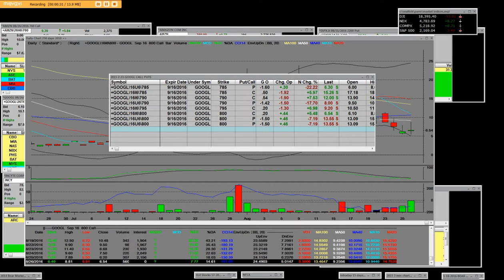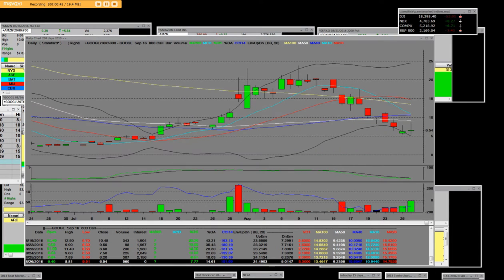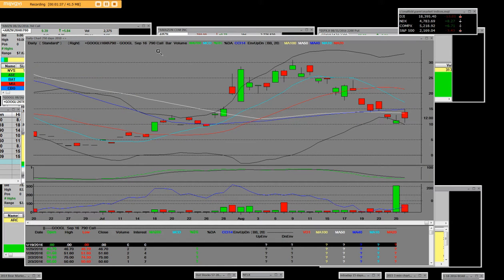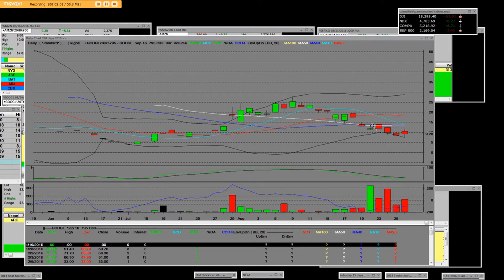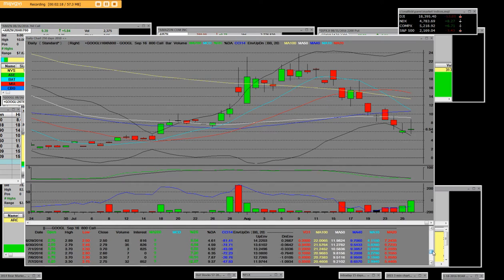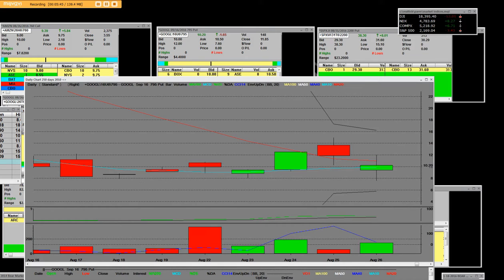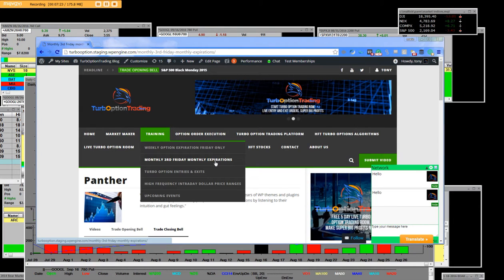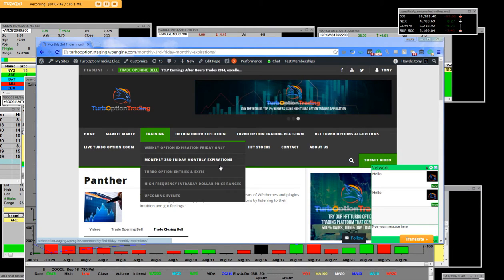Monthly Option Trading 3rd Friday each month learn monthly options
Monthly Option Call charts vs. put charts 98% of option traders do not use option charts how to make the big dollar monthly options
Trading Monthly Turbo Option Trading Room Live orders given out daily Monthly Option Trading breaking down the prices monthly options trading